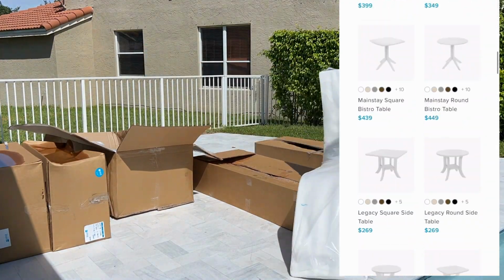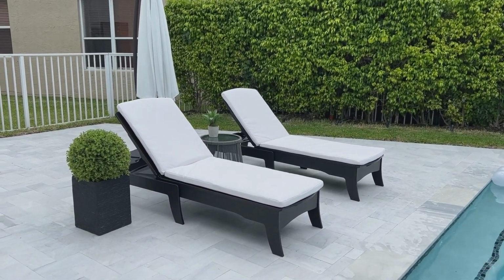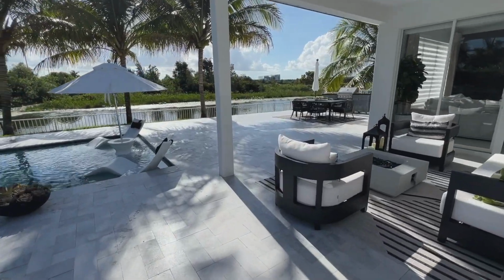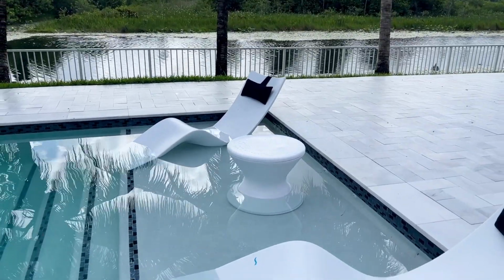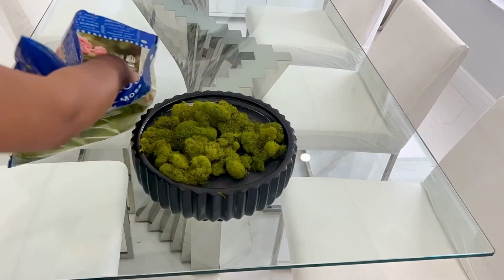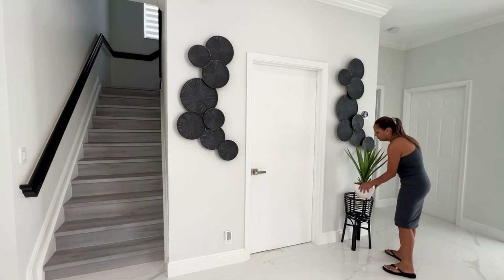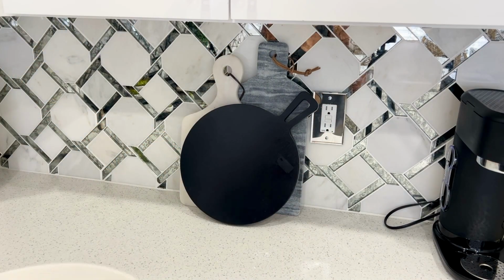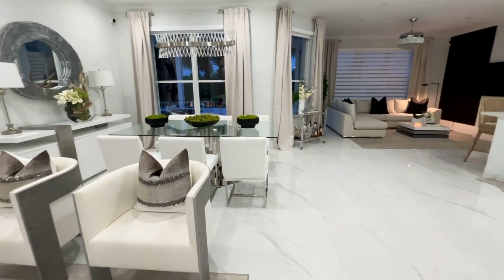SUMMER DECORATE WITH ME | SETTING UP MY DREAM PATIO FURNITURE | DIY NEUTRAL DECOR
Hey Guys, Welcome back to another video, Today I am sharing my dream pool furniture and DIY Summer decor. Hope you guys enjoy the video!

Marble sink tray
Marble lazy susan
Oil bottle
Acrylic knife set
Marble salt/pepper shaker
White planter
Spray paint
Faux limes
Glass vase
Spot lights
Similar fiddle tree